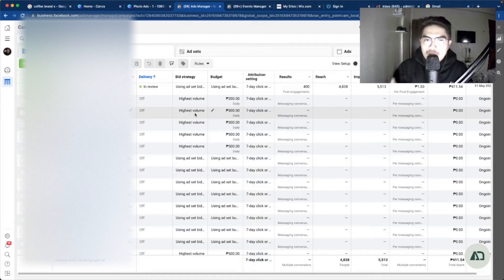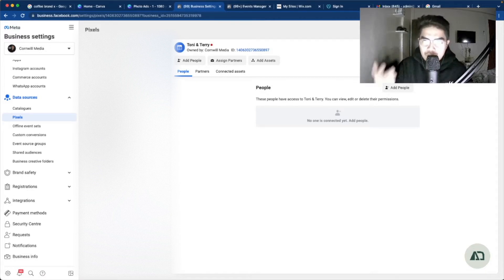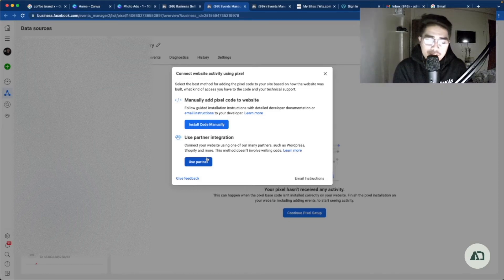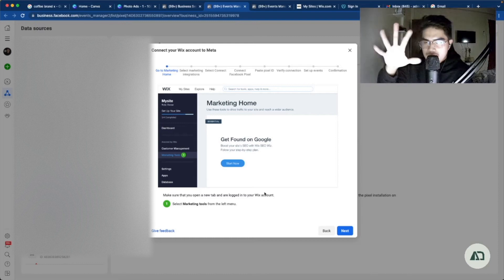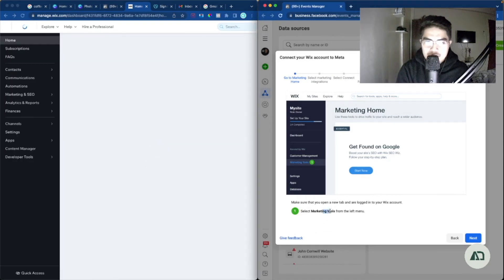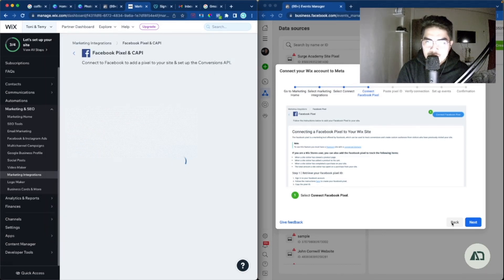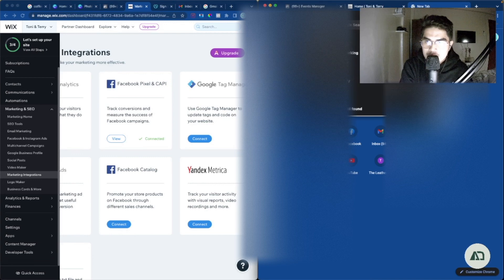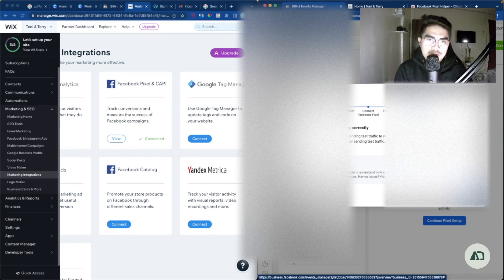How to install Facebook pixel to website using Wix integration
A Facebook (now Meta) pixel is helpful in tracking activity in your website that can be helpful for future re-marketing/retargeting and scaling your Facebook and Instagram Ads.

In this video, I teach you step-by-step the setup and installation process to add a Facebook pixel in your website using Wix integration.

Wix is a commonly used website creator for many brands and businesses. This platform offers easy-to-edit, drag-and-drop templates you can use to establish your business' website.

Follow on Instagram & TikTok: @johncornwill